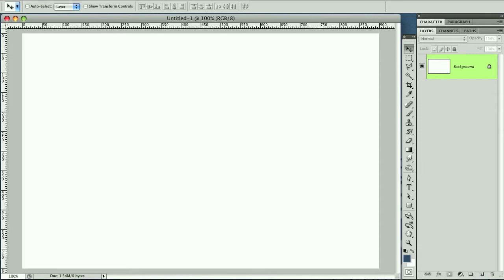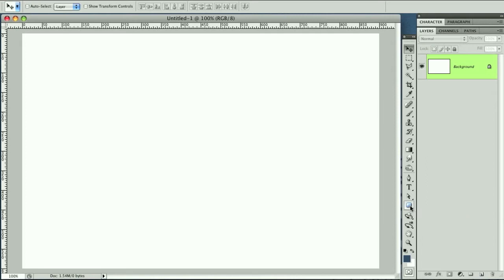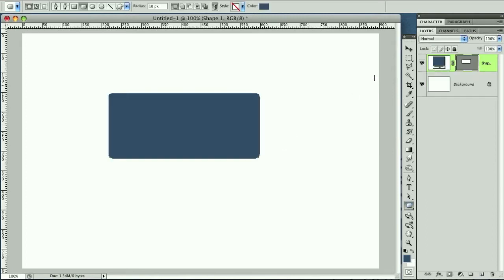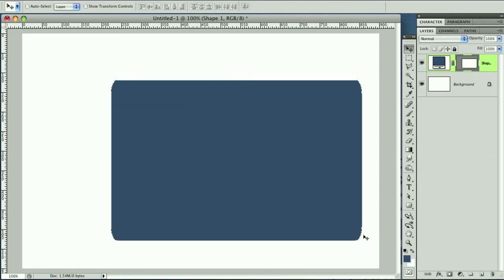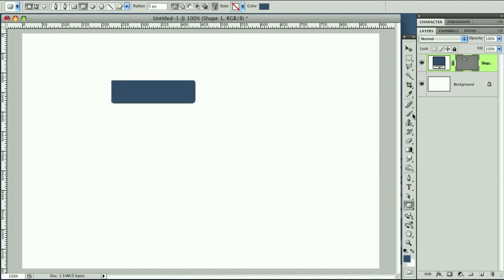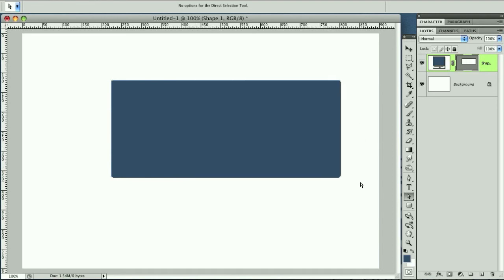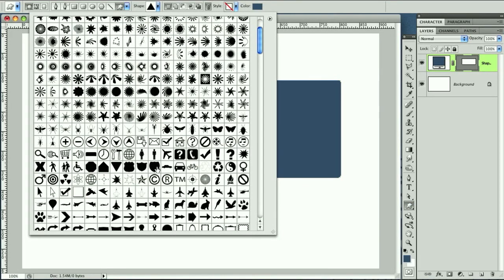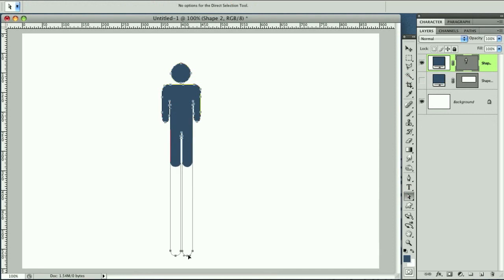PFL Quick Tip #2 - Resizing Rounded Box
In this tutorial I show the most effective way to resize a vector shape using the Direct Select Tool.